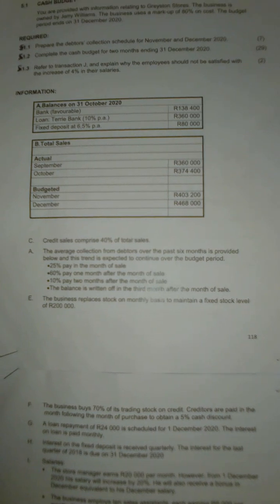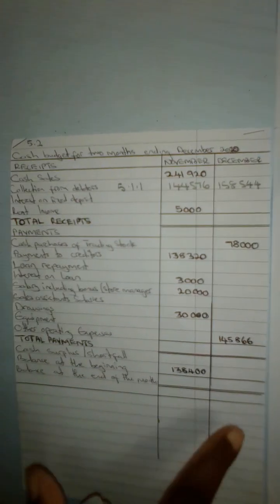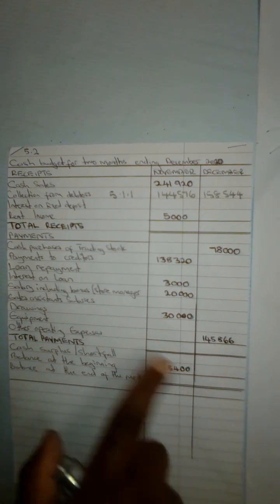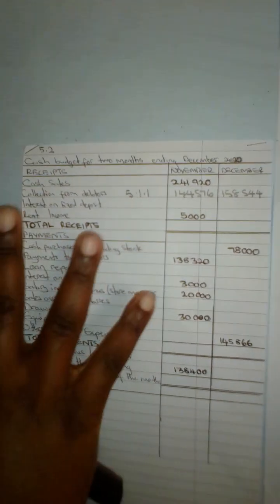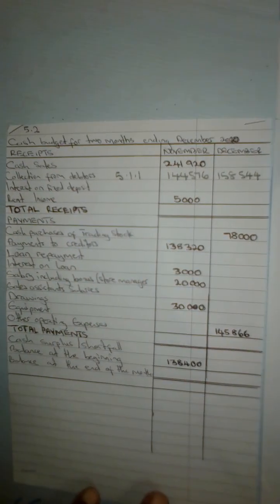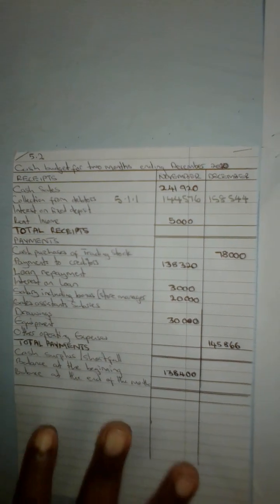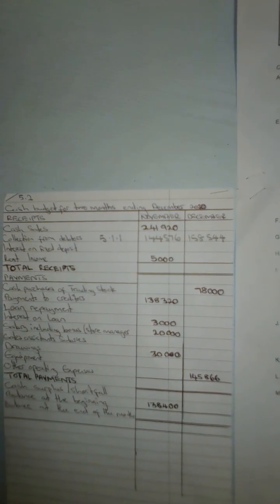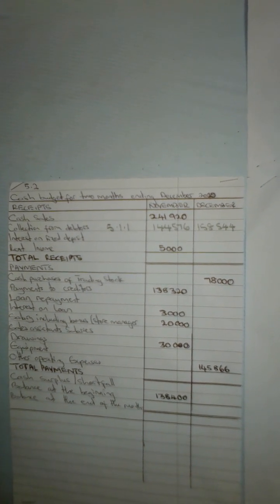gr 11 part B. cash budget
calculating total receipts